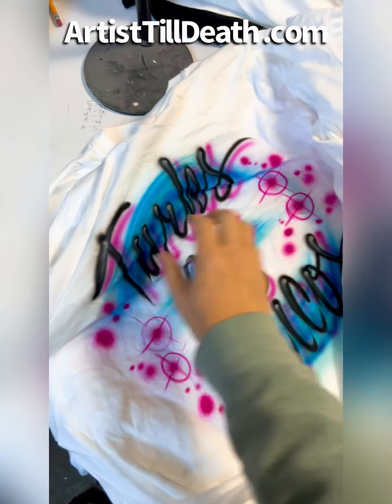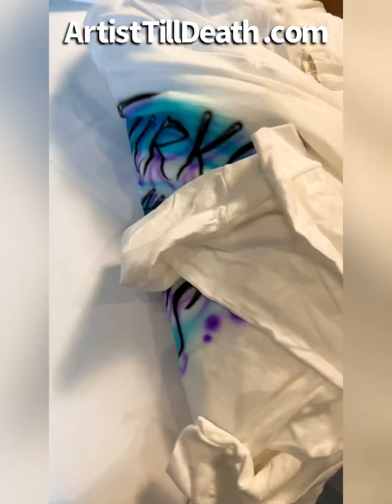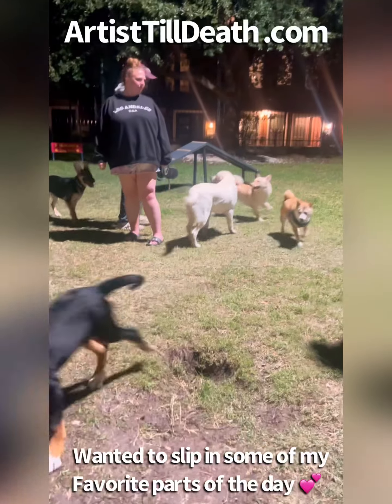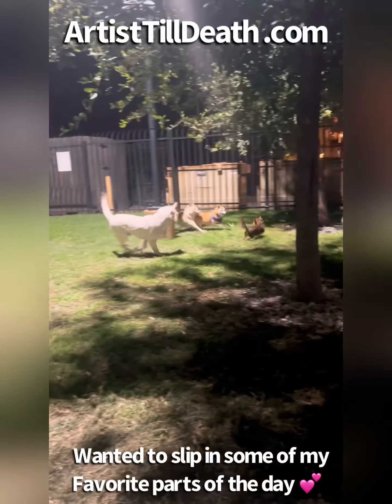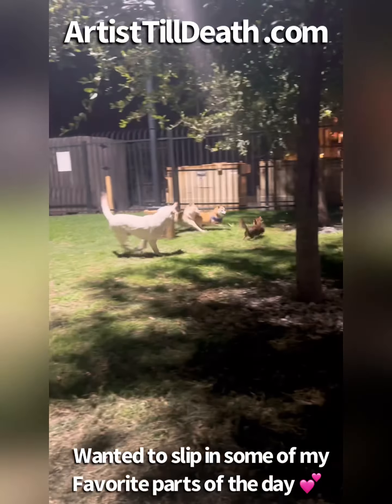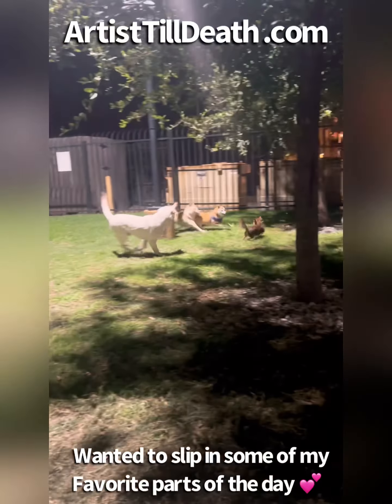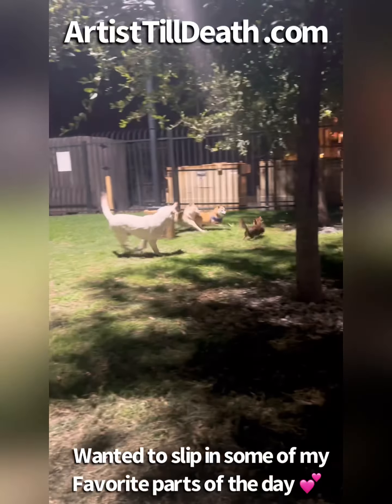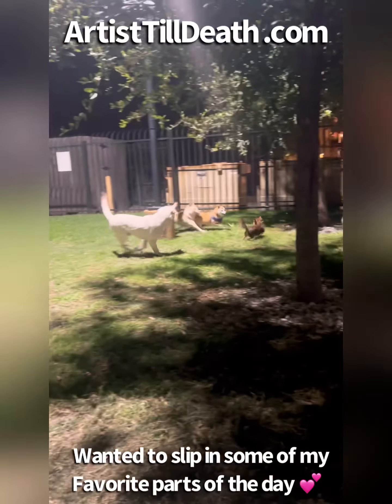BTS of Our Airbrush Process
Hello everyone. So sorry I couldn’t go live today but I am planning on doing our giveaway tomorrow at 11am central so tune in. It’s early because I have to go get my DL renewed tomorrow. I hope to see y’all there!